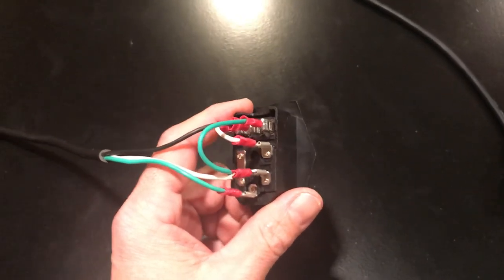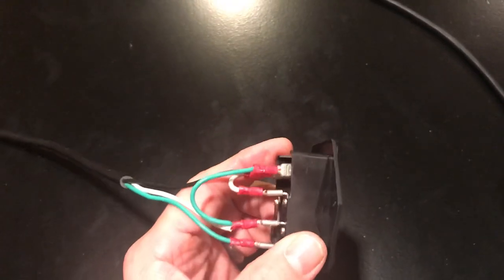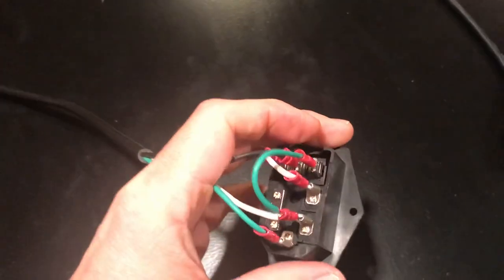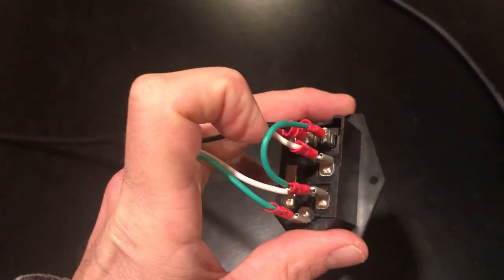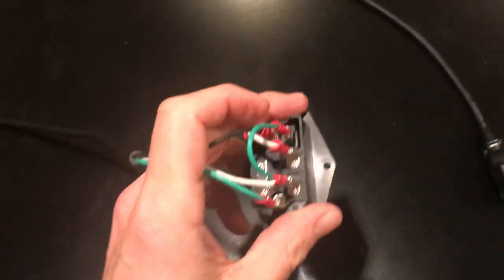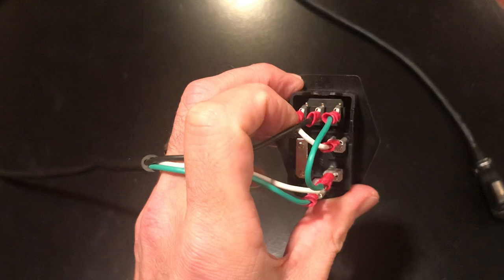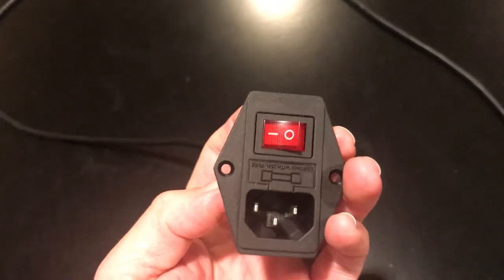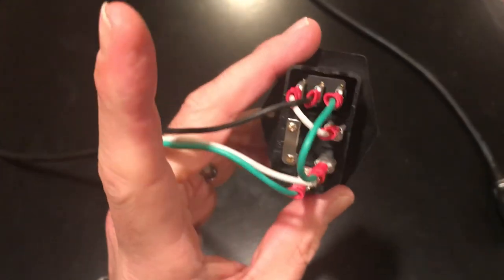How to CORRECTLY Wire Arcade Power Switch - 3 pin lighted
I could not find any videos or descriptions online how to wire up and connect 3 pin male inlet power switches.  I found plenty of 4 pin instructions.  And getting the light to work.  I primarily use these for multicade Arcade systems, Retropie machines, and custom built Golden Tee cabinets.

Here's the item from Amazon:  BVPOW Inlet Male Power Socket with Fuse Rocker Switch, 5A Fuse 3 Pin IEC320 250V 10A C14 Inlet Module for Computer and Home Appliance Power Accessory 2 PCS